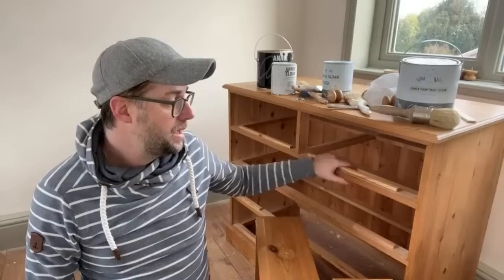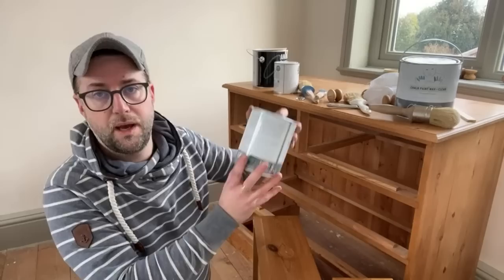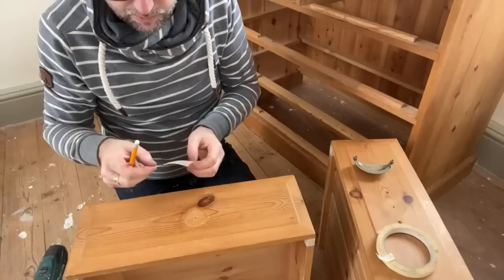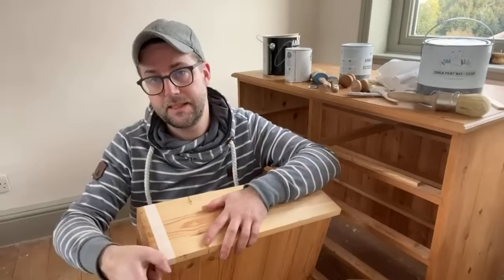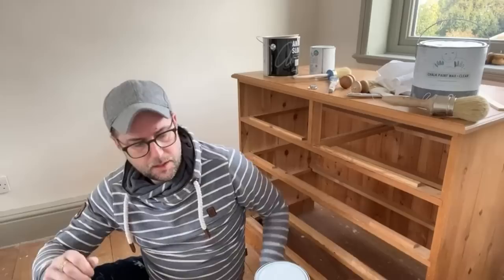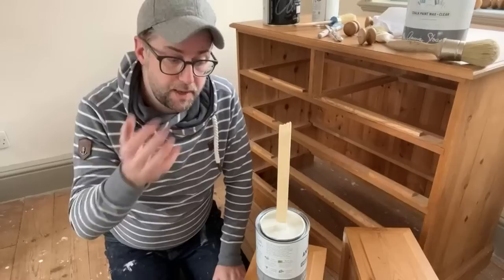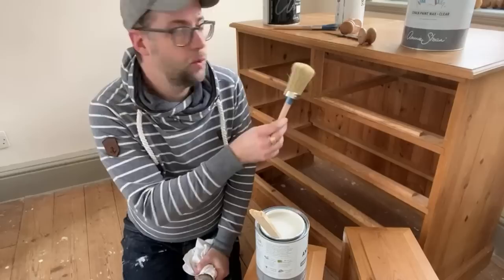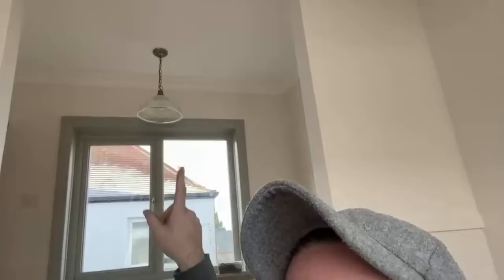Chalk Paint Back to basics beginners project ￼￼